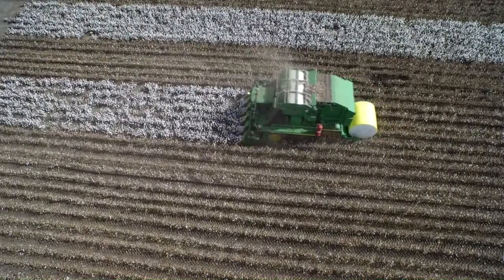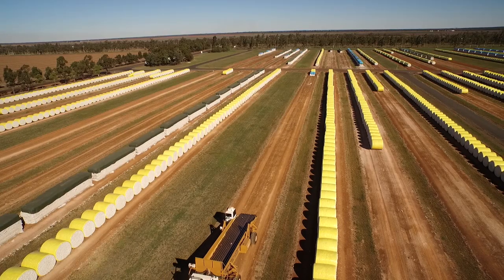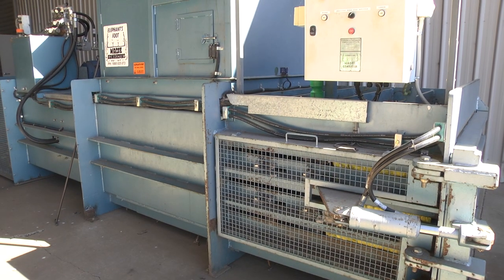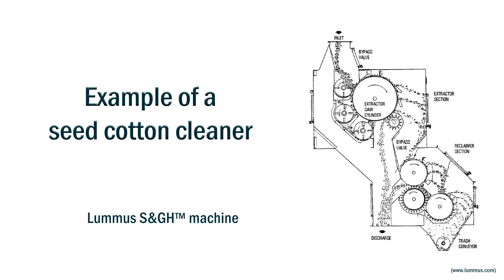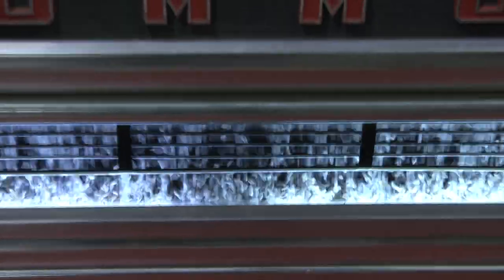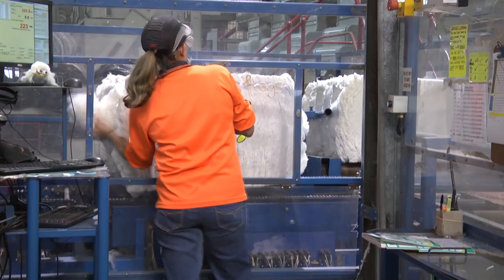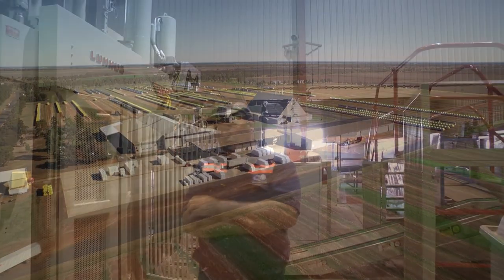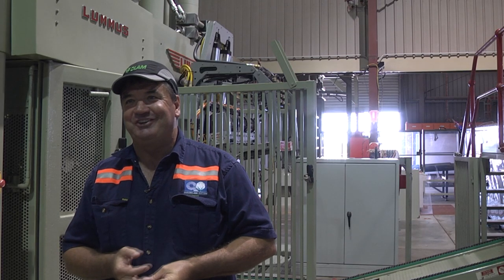An overview of ginning cotton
Once the cotton leaves the paddock, it still has a long journey ahead. Queensland Cotton's Steven MacNellie explains how harvested cotton modules are transformed into bales of fibre.